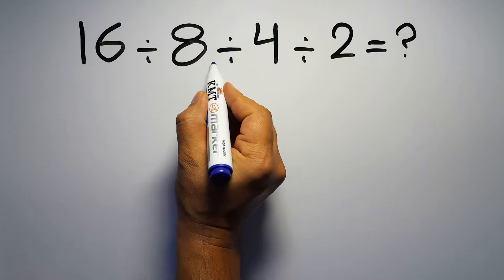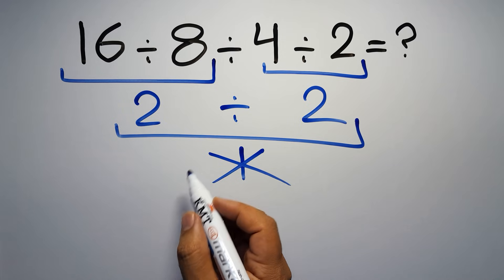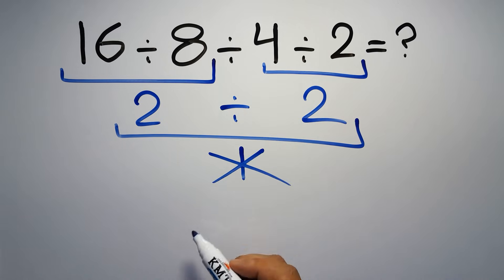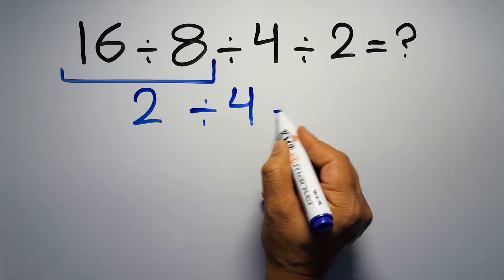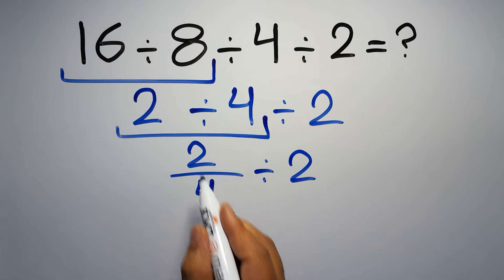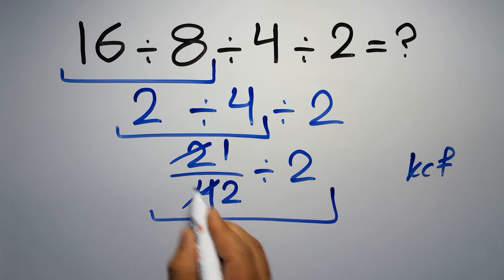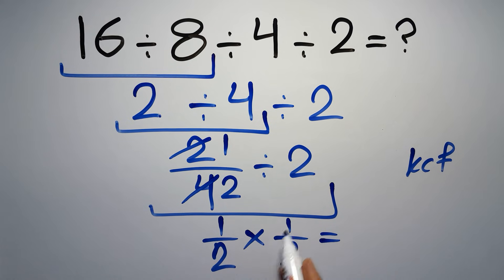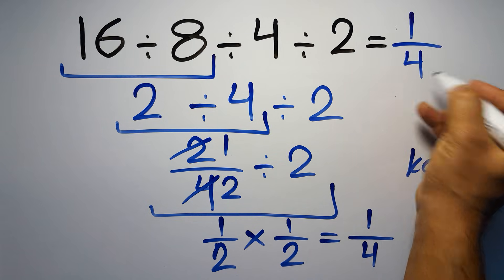Maybe 1 in 10 People Can Solve This Math Problem